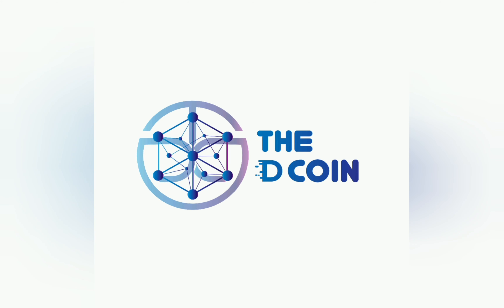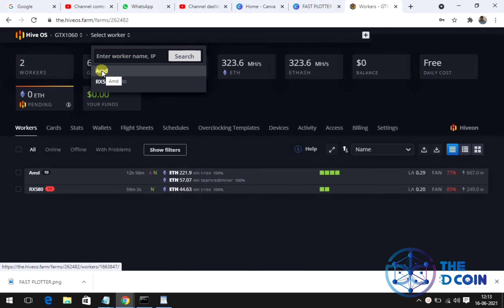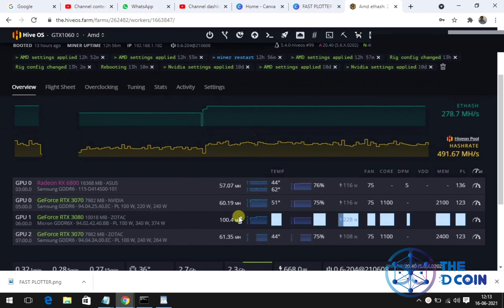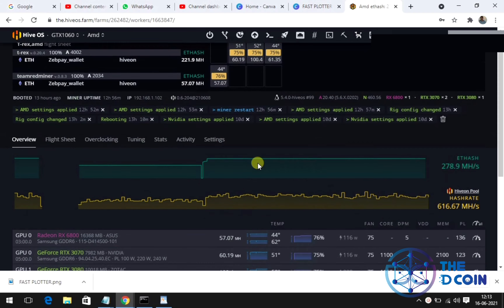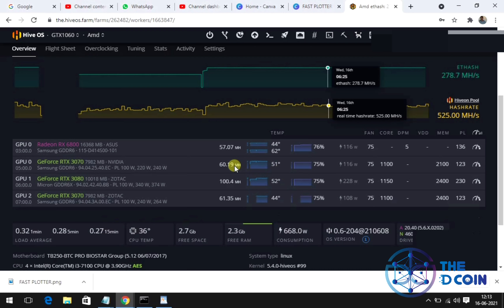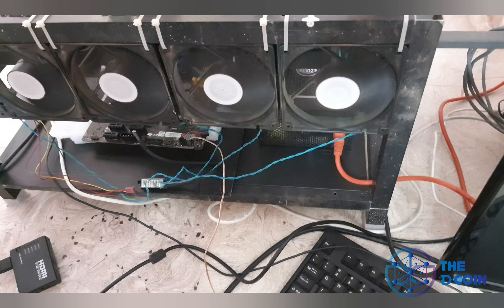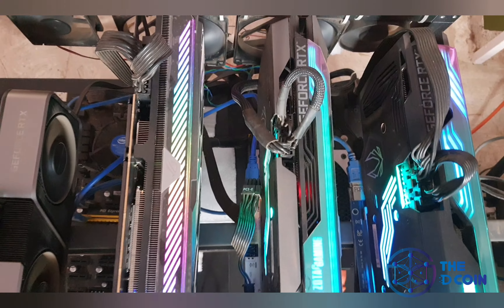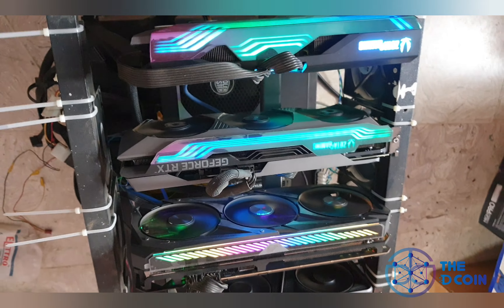Ethereum Hash Rate100 Mhz in 3080 single card. Nvidia Zotac AMP Edition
How to get 100 Mhz in Single Nvidia 3080 Card With out changing Thermal Pad
We are using 4Dot 3000 RPM fan in both side to cool down...

Profit changes daily so I have not specified,
kindly check below website for Current profitability 📈

1. Nichhash

2. Whattomine